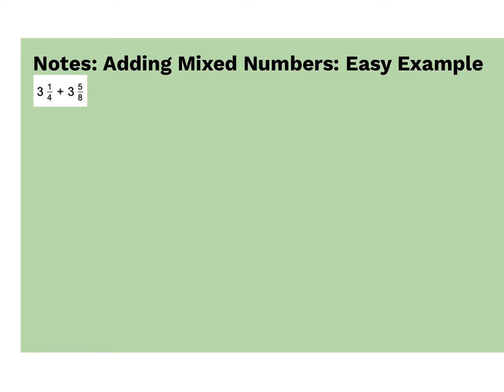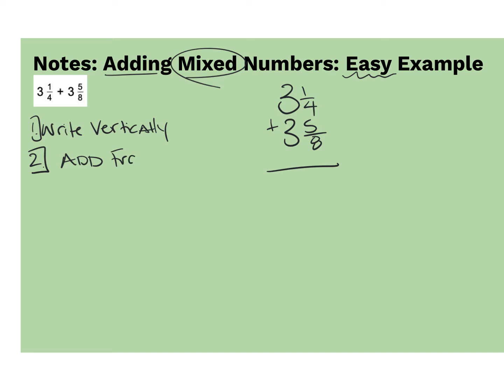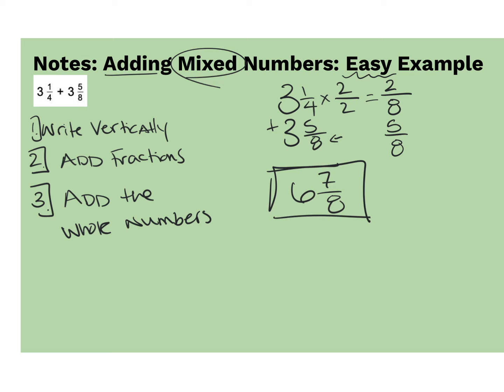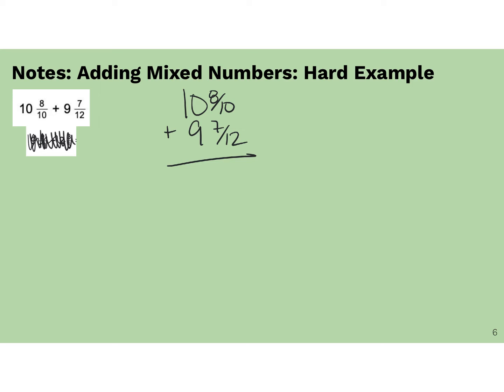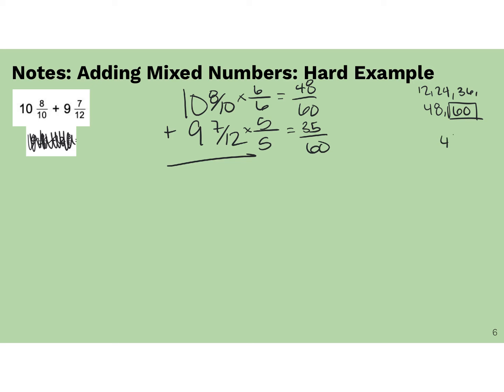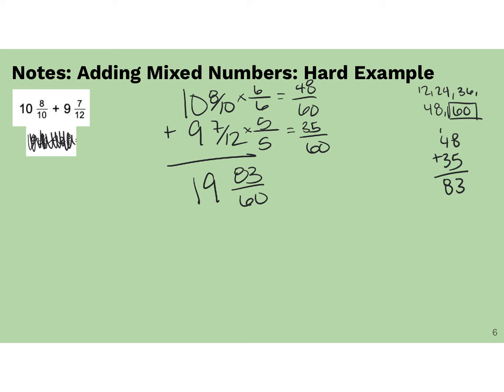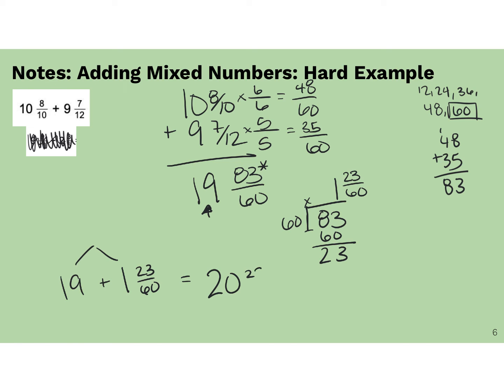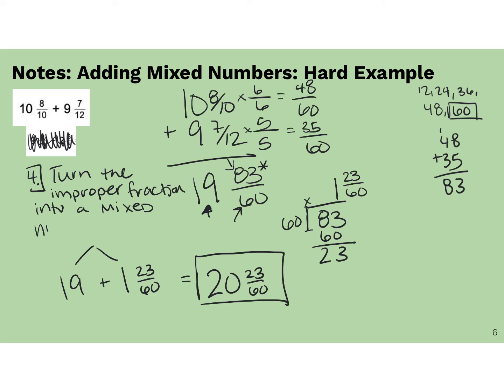Notes 7th Grade Adding Mixed Numbers